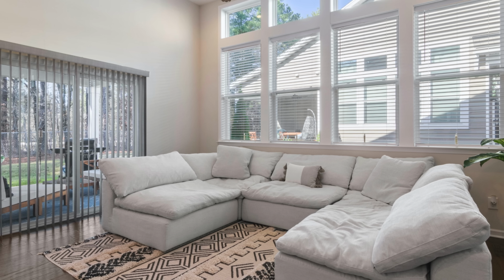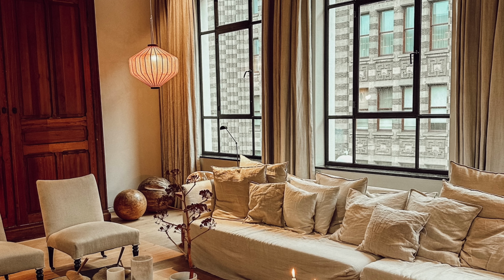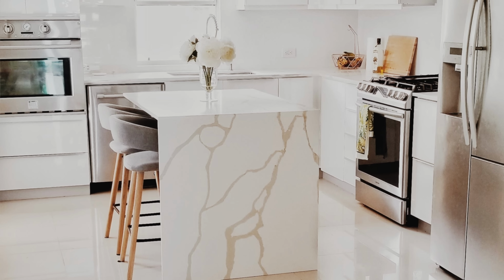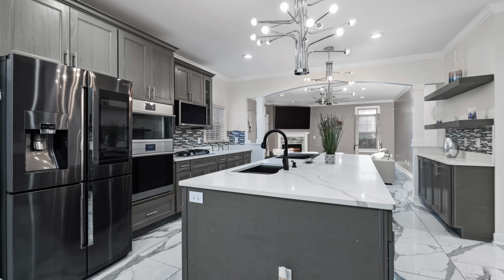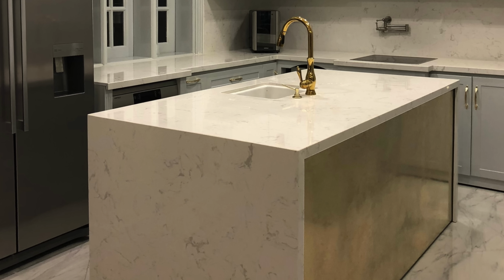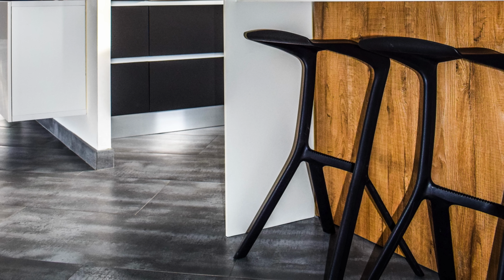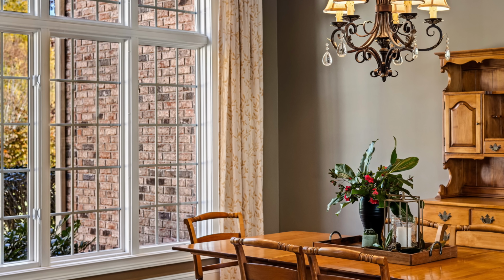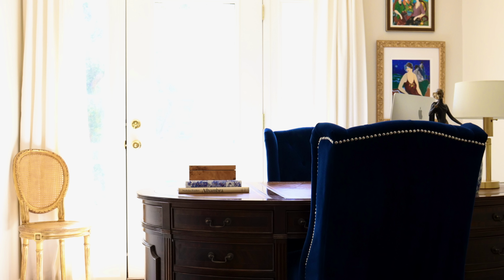Your House Looks CHEAP! And THIS Is Why | How To Fix It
In this video, I'm spilling the tea on transforming your home into a luxurious haven by avoiding common mistakes that are making it look cheap. Join me as we explore practical tips and tricks to enhance your home decor effortlessly. Ready to transform your space into a haven of luxury?

Studio Details:
*My Drapes

*Roman Blinds
*Bamboo Blinds
*Affordable Drapes

00:00 - Intro
00:24 - Blinds
03:52 - Rugs And Runners
06:38 - Pillows
10:45 - Real & Fake
13:24 - Editing